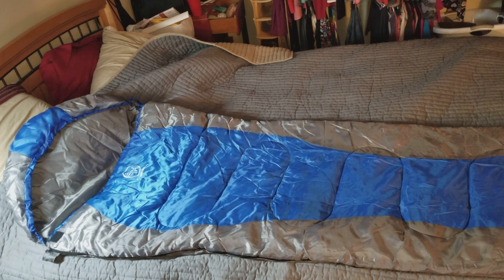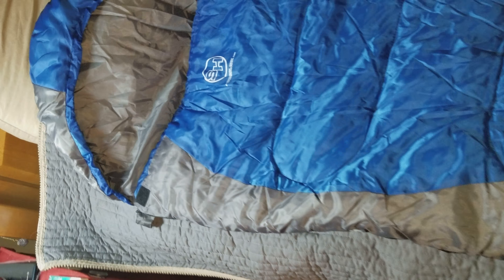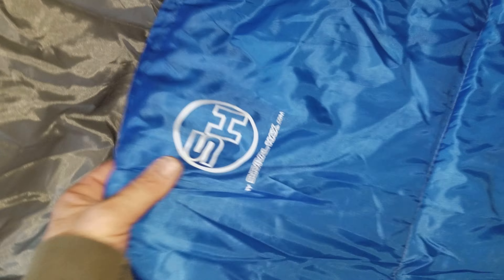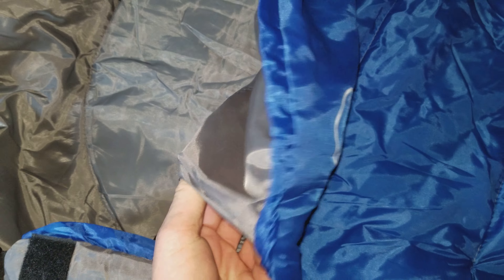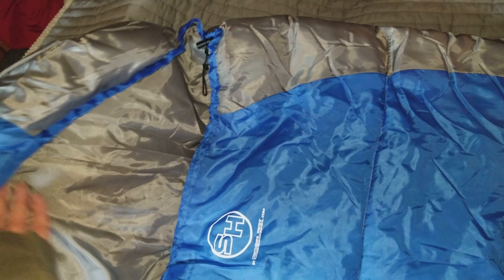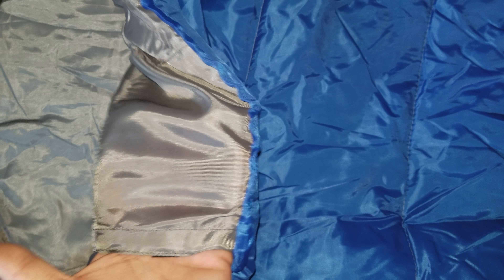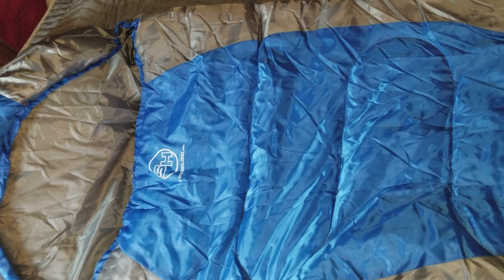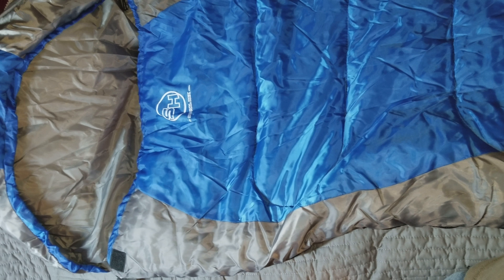Awsome sleeping bag!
This is a great sleeping bag! Perfectly fits and I love the drawstring closure!  Very well made and just a great product from a great company!